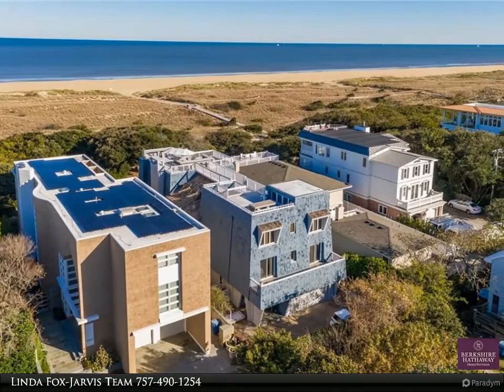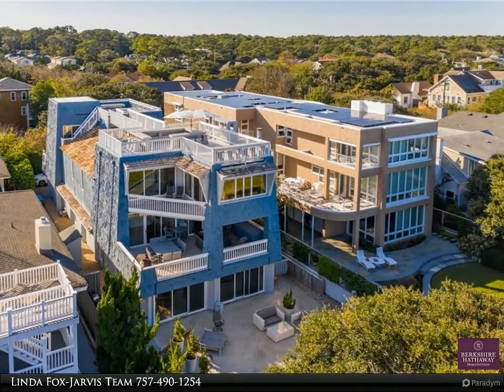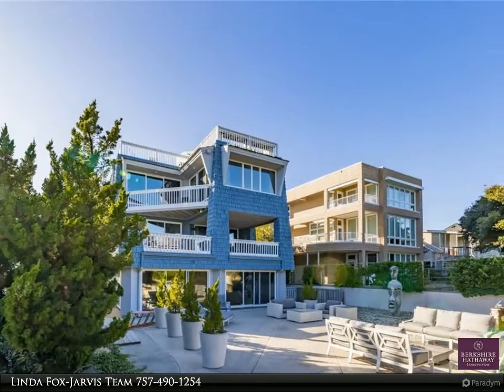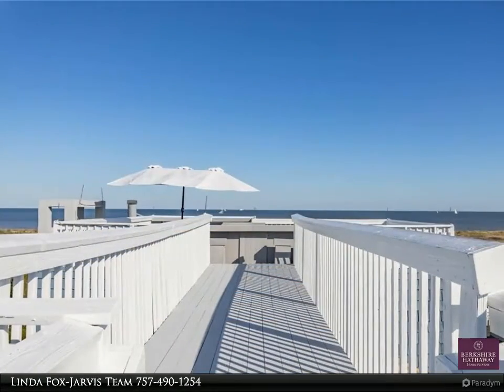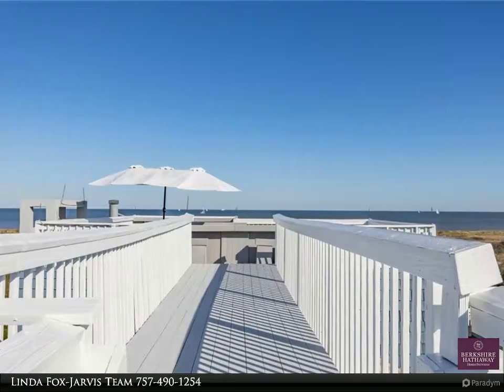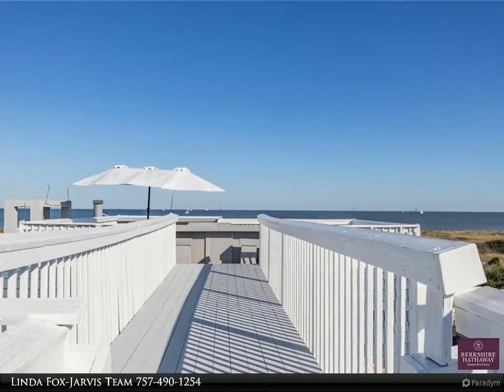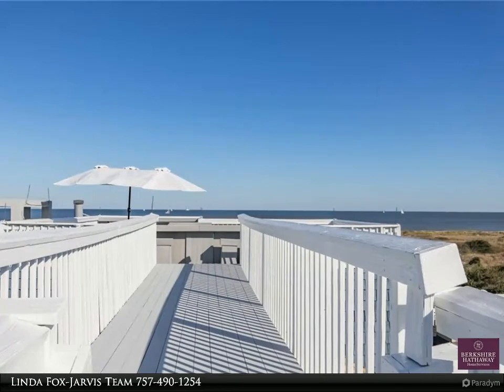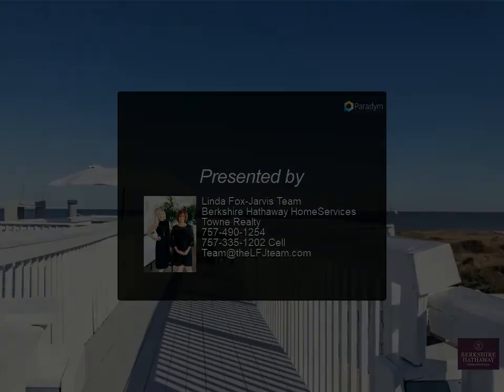Homes for Sale - 8504 Ocean Front AVE, Virginia Beach, VA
This Stunning Oceanfront Home w/ ELEVATOR is loaded w/ unique feat. & amenities & offers sweeping views of the Ocean & Beach. Over 7600 sqft living area & 2500 sqft of outdoor living incl patio w/ fireplace surrounded by live oak trees & lush landscaping, multiple decks w/ unparalleled views incl 1000+ sqft rooftop deck w/ bar. Ground lvl game room & Indoor heated pool w/ bar is just waiting for fun! Great flow flr pln w/ open gourmet kitchen w/ upgraded SS appl. Upgraded in 2020: New master bath AND exterior paint/staining. Other: 2 laundry rms, custom staircase, solarium rm above the indoor pool complete w/ an additional ventilation system. Many upgrades since purchased in 2013 incl new 4 zone HVAC, new ceiling fans/light fixtures, updated baths w/ new commodes/faucets/sinks/light fixtures/claw-foot tub, video security system, many appl., & more. Perfect for 2nd home, corporate retreat, or next home on the ocean. Great location at North End w/ less traffic & extremely wide beaches.

4 full bath, 1 half bath

Linda Fox-Jarvis Team
Berkshire Hathaway HomeServices Towne Realty